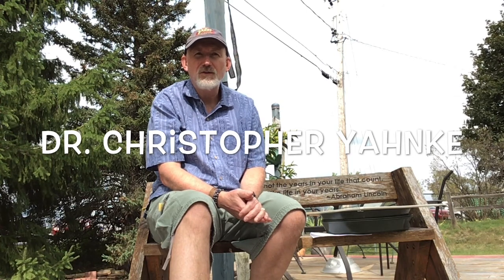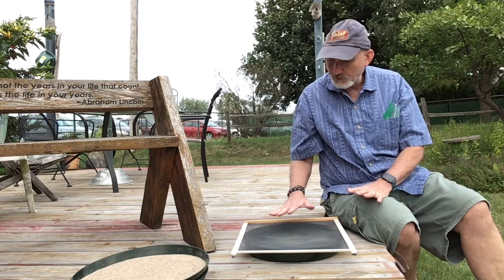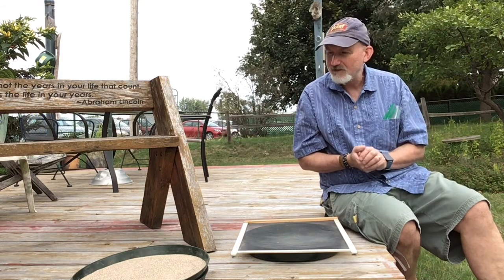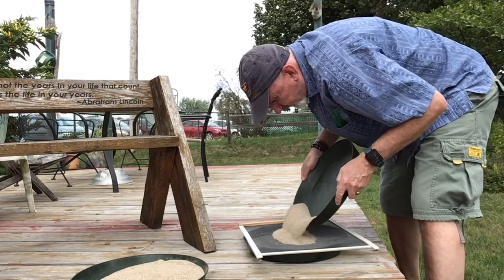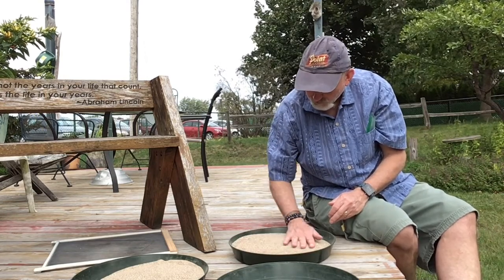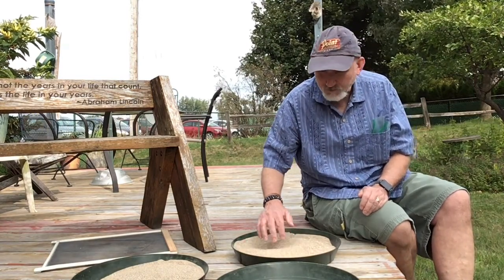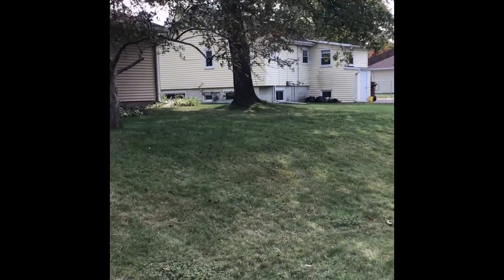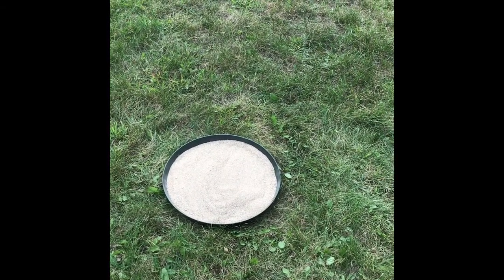Squirrel-Net GUD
Welcome to SquirrelNet. Join University of Wisconsin Stevens Point professor Chris Yahnke as he shows you how to set up the trays for the GUD module.